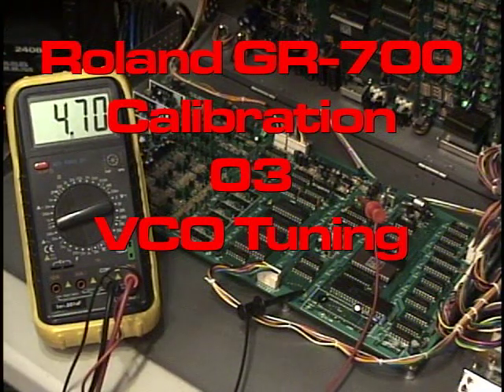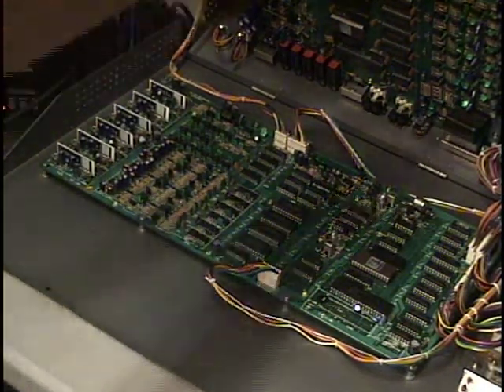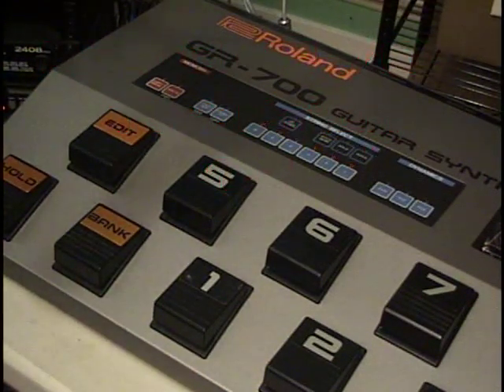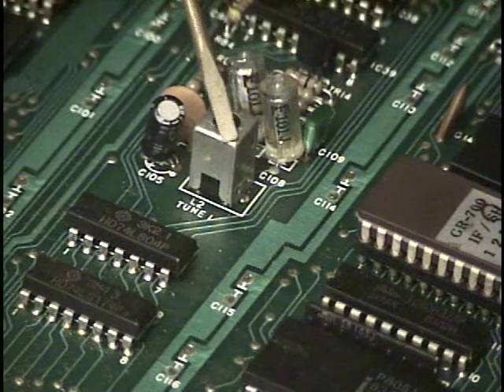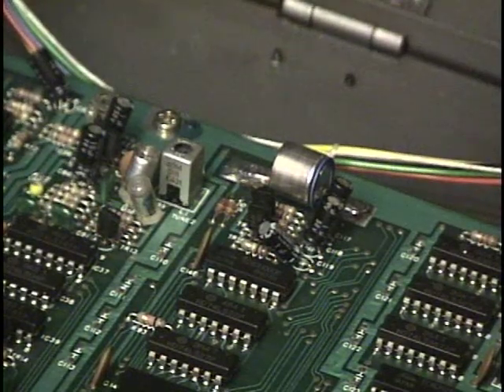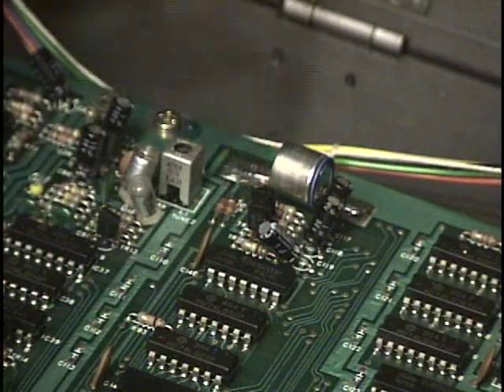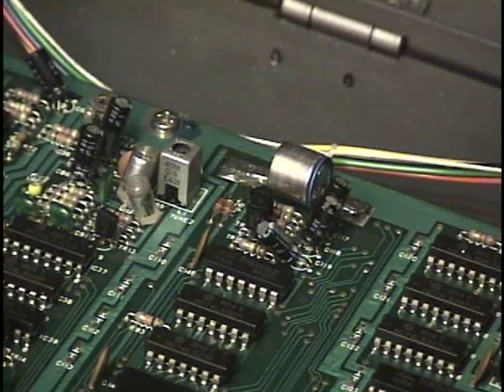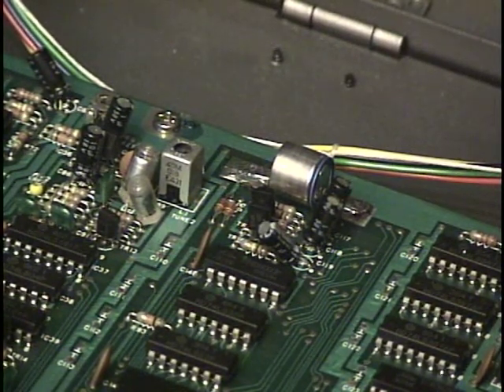Roland GR-700 Vintage Analog Synth Guitar Calibration - 03 DCO Tuning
This part three of a series of video clips showing how to set the calibration of the vintage Roland hybrid analog GR-700 guitar synthesizer. This clip covers tuning the oscillators.